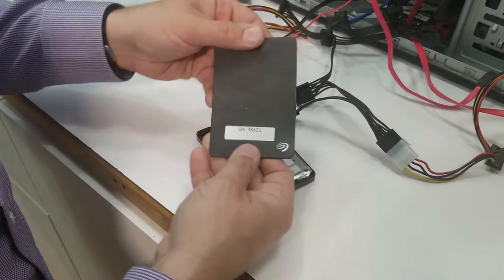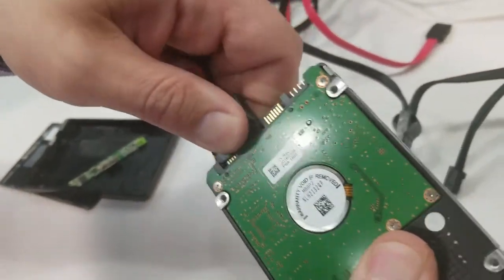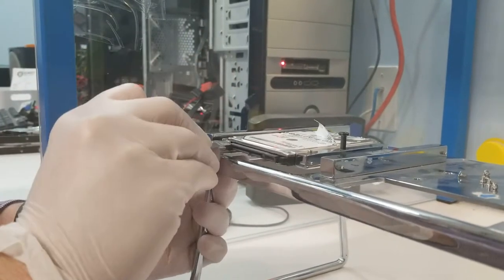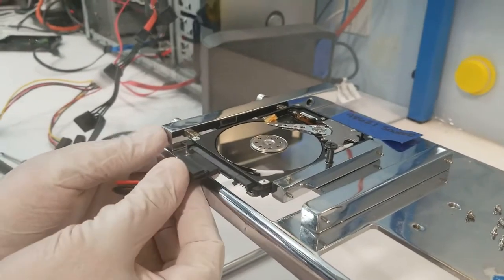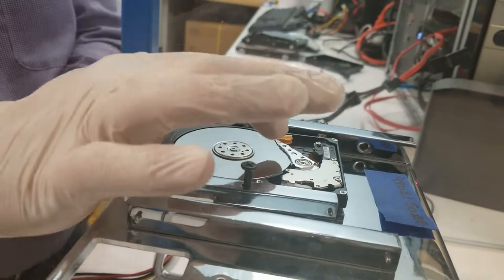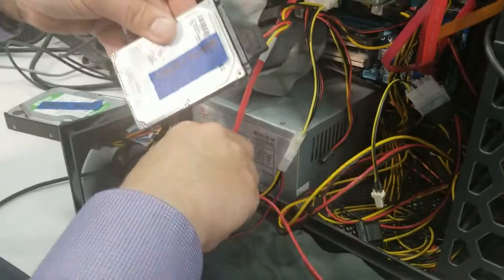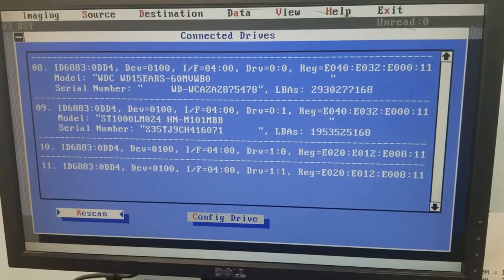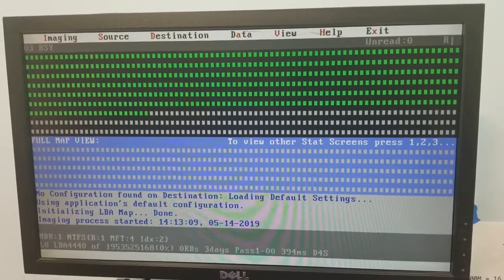Recovering a Hard Dirve With Stuck Heads - Stiction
Losing your data when an external hard drive is dropped or bumped is not a fun situation.  In this video, watch a Schrock technician recover a hard drive suffering from stiction.  A drive suffering from stiction has its heads lodged on the platters and can present as a beeping drive or as a drive that will not spin up at all when power is applied.